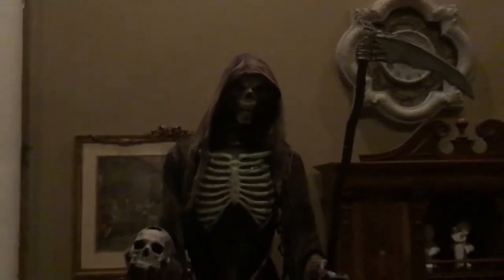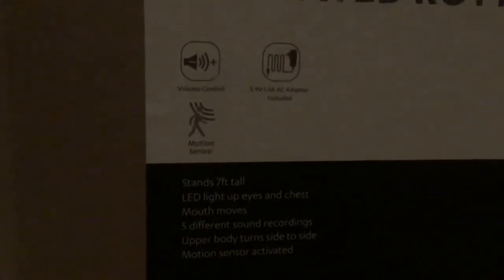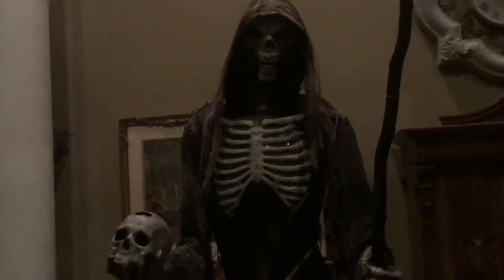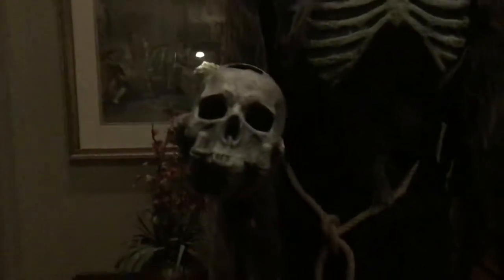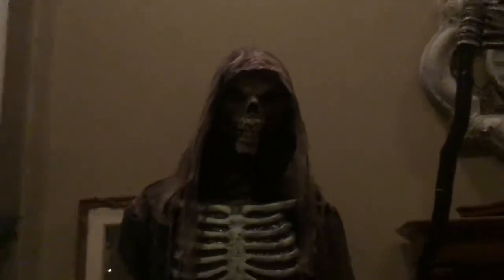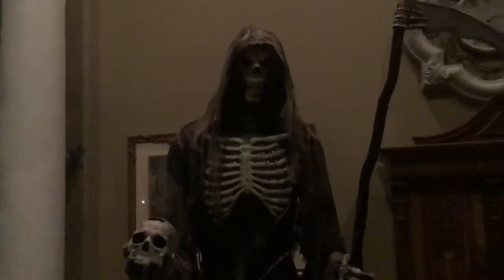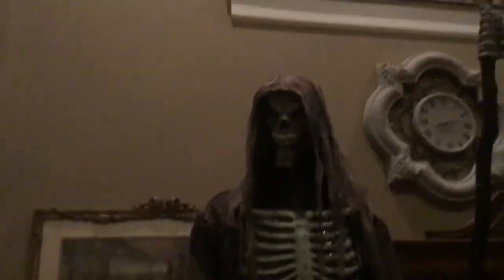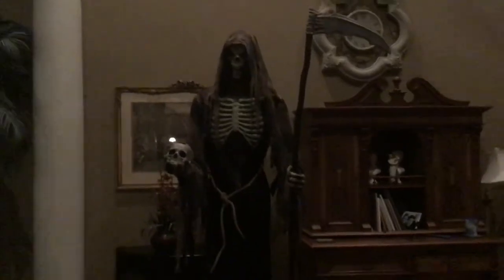Reaper Reviews: Life size animated Rotting Reaper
This is my review on the 2021 rotting reaper that is sold exclusively at At Home. He is such an amazing prop and what’s even more surprising is that he is in limited stock. My local At Home store had only 2 of them, 1 in the box and 1 on display, which I was lucky enough to get the one in box. He is up there as one of my favorite Halloween reaper animatronics along with lurching reaper and motorcycle reaper. He does have the same phrases as inferno reaper which is sold at Home Depot this year which I do plan on getting inferno reaper to compare next to him and I do plan on getting mr howle to compare next to him as well.

I didn’t mention it in the review but his LEDs are extremely bright which is great and when he’s in the dark it looks even creepier. He’s great in a graveyard display or just on his own!!! I highly recommend him and he is definitely one of the best 273$ I have ever spent and that’s a really good price for him considering how much movement he has. It’s also nice that SVI used the classic head and body side to side movement on him because I know that Inferno reaper and grim are using the new head and body mech but it’s nice they went with the classic movement on him that we all know and love.

I am so glad I got him and he’s definitely one of those props that because he’s limited stock, he will become super rare and will be worth a lot more in the future.